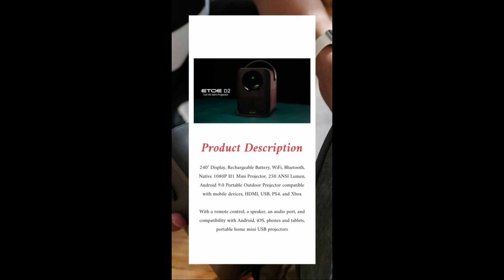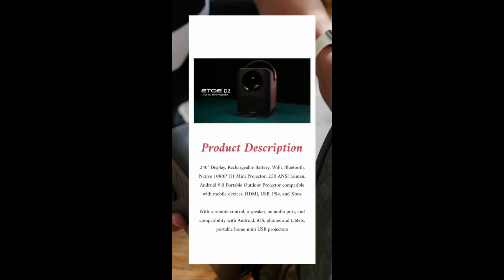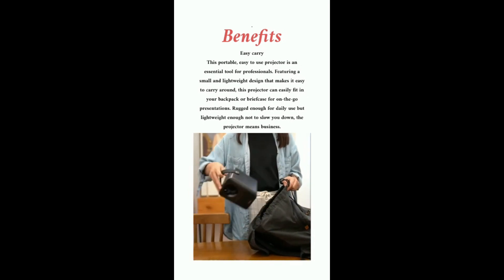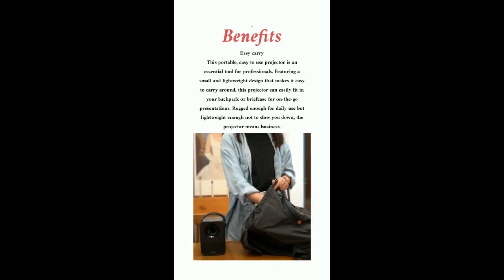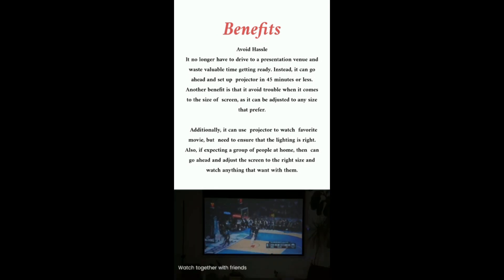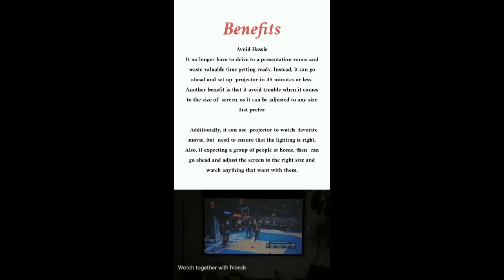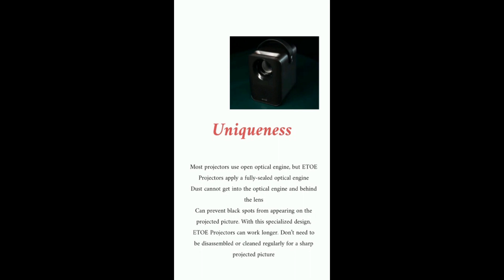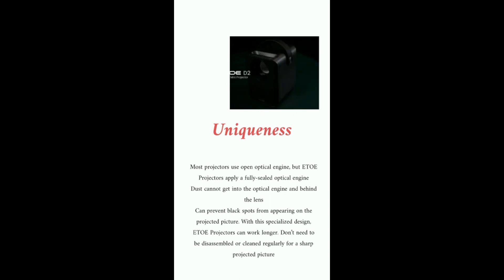AtomProjectif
How cool is that?!? If you like watching shows, movies or sport in a group this should be your next purchase. Really kick back and relax 😍 You can watch the picture on any wall or screen. Grab it while you can cause it is limited stock.